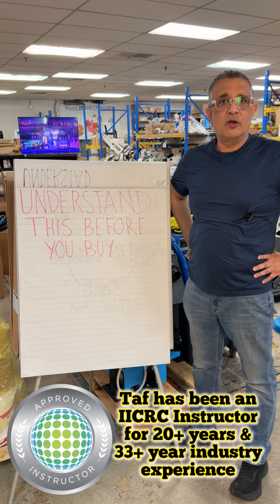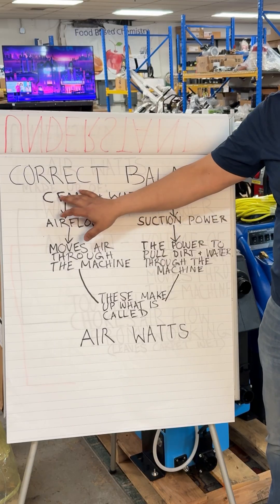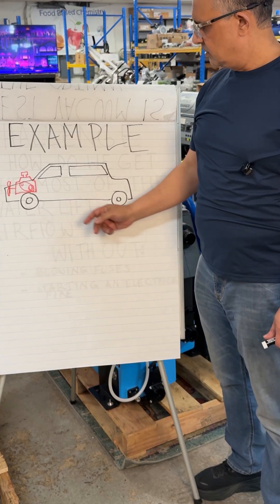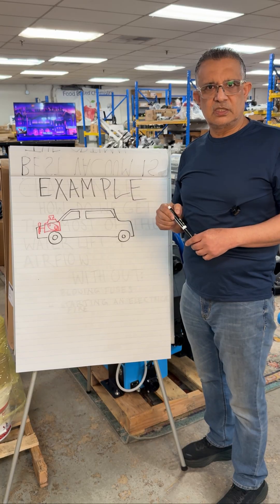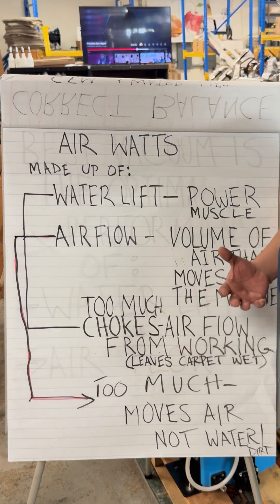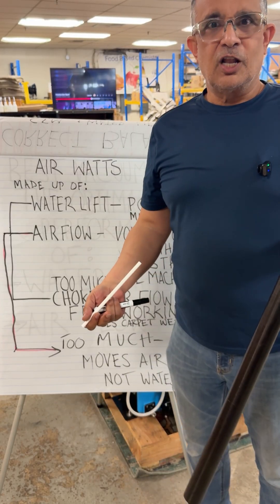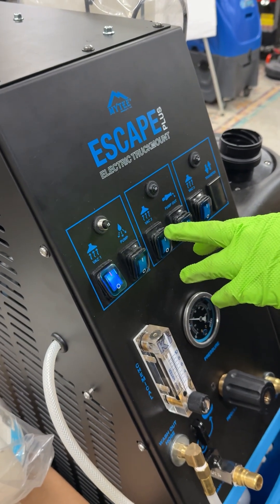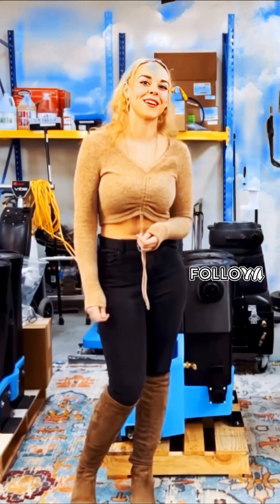Don’t get fooled by sales people when buying a carpet cleaning machine. Learn how they work.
How does a carpet cleaning machine work?
How do vacuums work?
What is the difference between water lift and airflow?